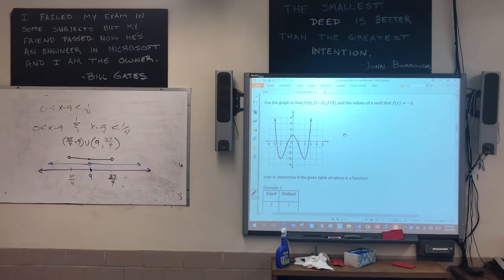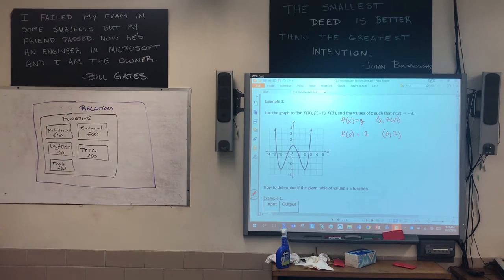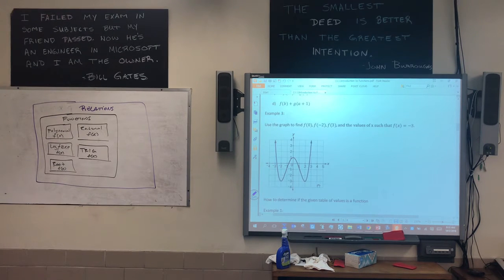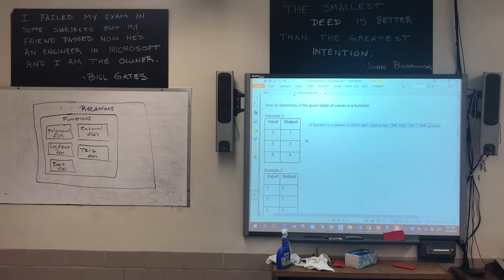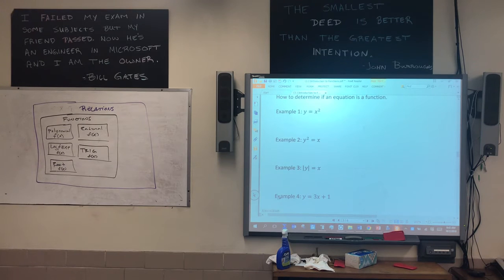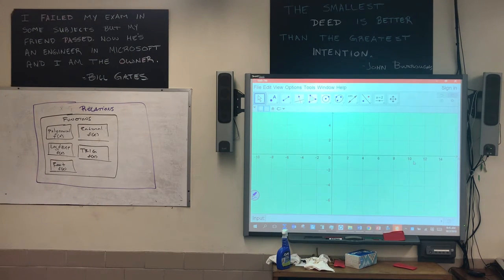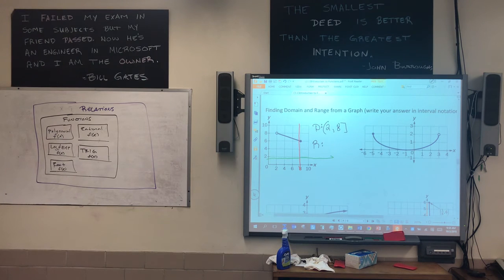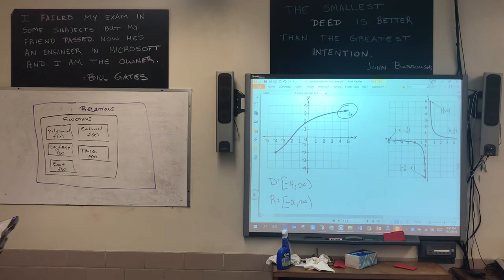October 2 : 2.1 Day2 : College Algebra